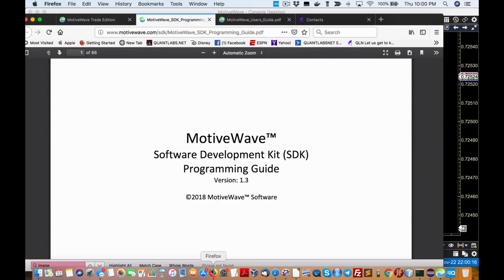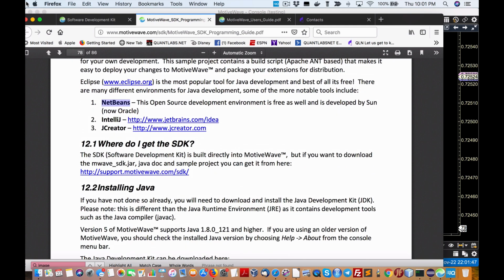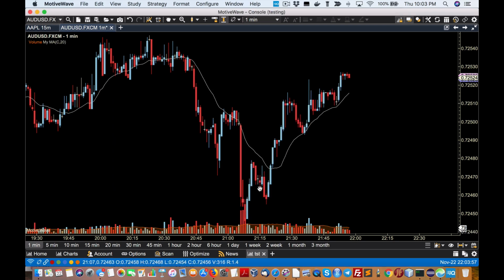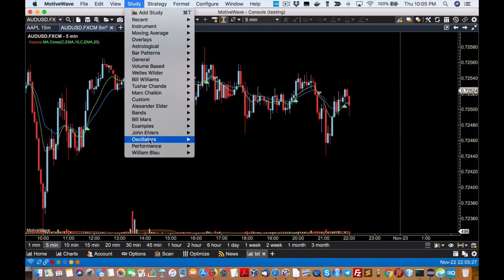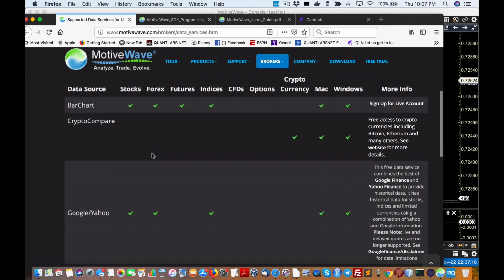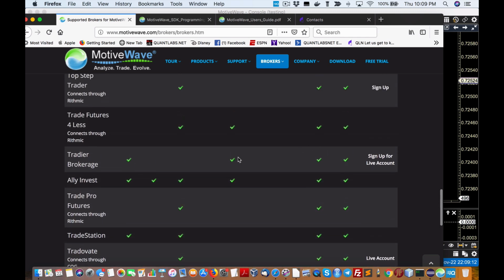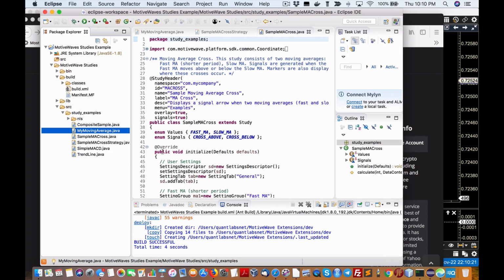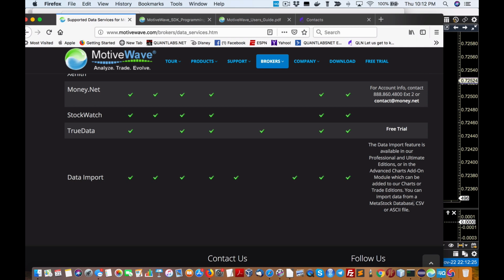Implementing MotiveWave Java samples and IQFeed with no issue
Wow. What can I say? This Java software developers kit is quite powerful. In this video, I show how easy it is implement this with a Java Integrated Development Environment (IDE) like Eclipse.